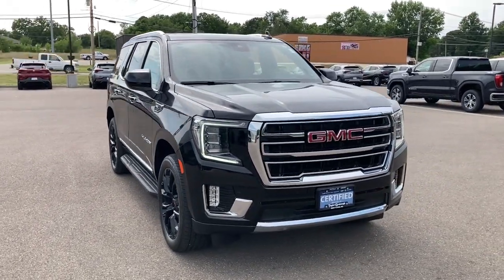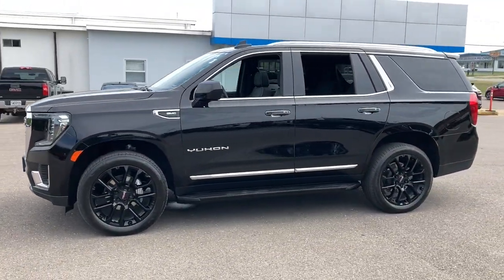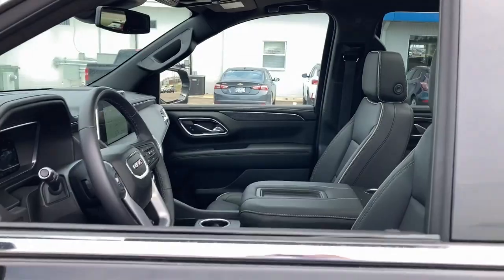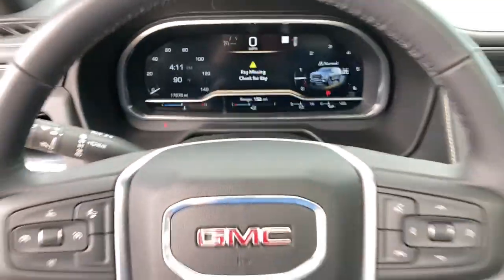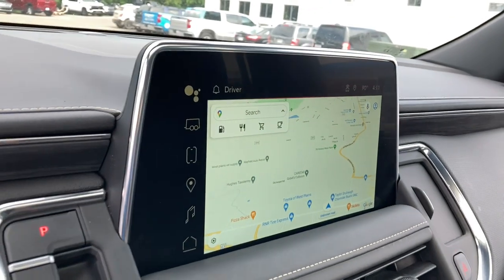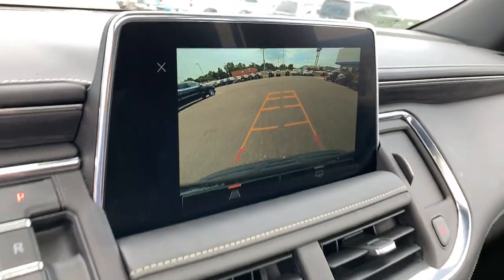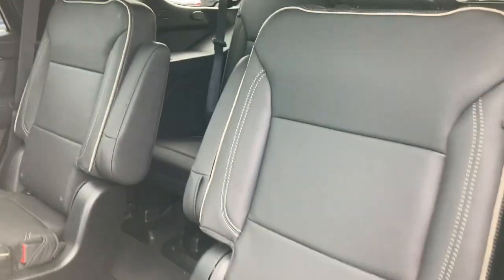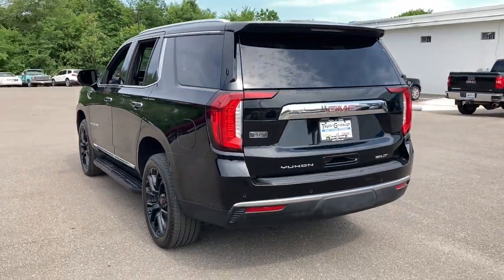2023 GMC Yukon West Plains MO, Mt Home AR, Willow Springs MO, Nixa MO, Mountain Grove MO 23352A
Onyx Black  2023 GMC Yukon SLT available in West Plains Missouri at Taylor Grubaugh Chevrolet Buick GMC. Servicing the Mt Home AR, Willow Springs MO, Nixa MO, Mountain Grove MO area.

Leather, Remote Start, Bluetooth, Rear Camera, Intelink Radio, Low Miles, One Owner, Local Trade, Heated Seats, Cooled Seats, Apple CarPlay, Android Auto, Yukon SLT, 4D Sport Utility, EcoTec3 5.3L V8, 10-Speed Automatic with Overdrive, 4WD, Onyx Black, Jet Black Leather, 2 Presets For Power Driver Seat, 2nd Row Manual-Folding Bucket Seats, 3 Years of OnStar & Connected Services Plan (DISC), 3.23 Rear Axle Ratio, 3rd row seats: split-bench, 4-Wheel Disc Brakes, 9 Speakers, ABS brakes, Air Conditioning, Alloy wheels, AM/FM radio: SiriusXM with 360L, AM/FM Stereo, Apple CarPlay/Android Auto, Auto High-beam Headlights, Auto-dimming Rear-View mirror, Automatic Emergency Braking, Automatic temperature control, Bodyside moldings, Bose 9-Speaker Stereo Audio System Feature, Brake assist, Bright Chrome Bodyside Moldings, Bright Front & Rear Door Sill Plates, Bumpers: body-color, Chrome Door Handles w/Body-Color Strip, Compass, Delay-off headlights, Driver door bin, Driver vanity mirror, Dual front impact airbags, Dual front side impact airbags, Dual-Pane Panoramic Power Sunroof, Electronic Stability Control, Emergency communication system: OnStar and GMC connected services capable, Following Distance Indicator, Forward Collision Alert, Four wheel independent suspension, Front & Rear Park Assist, Front anti-roll bar, Front Bucket Seats, Front Center Armrest, Front dual zone A/C, Front fog lights, Front Pedestrian Braking, Front reading lights, Fully automatic headlights, Garage door transmitter, Hands-Free Power Programmable Rear Liftgate, Heated & Ventilated Driver & Front Passenger Seats, Heated door mirrors, Heated Driver & Front Passenger Seats, Heated front seats, Illuminated entry, Inside Rear-View Auto-Dimming Mirror, IntelliBeam Automatic High Beam On/Off, Lane Change Alert w/Side Blind Zone Alert, Lane Keep Assist w/Lane Departure Warning, License Plate Front Mounting Package, Low tire pressure warning, Memory seat, Navigation System, Not Equip w/Ventilated Seat Cush
Wheels: 22' Multi-Spoke Gloss Black (LPO) (SRV), Dual-Pane Panoramic Power Sunroof, 2nd Row Manual-Folding Bucket Seats, (0 P) Onyx Black,see onstar (subscription required).com for information. Access the entire suite of OnStar Safety(subscription required) & Security Services and Connected Services. For retail customersthis includes the OnStar Guardian app (subscription required)connectivity for available In-Vehicle AppsIn-Vehicle Wi-Fi Hotspot data and Remote Access through the myGMC mobile app. Fleet customers will receive OnStar Vehicle Insights(subscription required) instead of Remote Access (Eligible vehicles Pre, 4-wheel drive, Active Aero Shuttersupper (Standard with (L84) 5.3L EcoTec3 V8 engine only.), Air conditioningrear, Air conditioningtri-zone automatic climate control with individual climate settings for driverright front passenger and rear seat occupants, AirbagsFrontal airbags for driver and front outboard passenger; Seat-mounted side-impact airbags for driver and front outboard passenger; Driver inboard seat-mounted side-impact airbag; Head-curtain airbags for all rows in outboard seating positions (Always use seat belts and child restraints. Children are safer when properly secured in a rear seat in the appropriate child restraint. See the Owner's Manual for more information.), Alternator220 amps (Standard with (L84) 5.3L EcoTec3 V8 engine only.), Assist handlesfront passenger A-pillar and second row outboard B-pillar, Assist handlesoverheaddriver and front passengerlocated in headliner, Assist stepsBlack with Gloss Black insert, Audio system featureBose 9-speaker stereo, AUDIO SYSTEM10.2' DIAGONAL PREMIUM GMC INFOTAINMENT SYSTEM WITH GOOGLE BUILT-INincludes color touch-screenmulti-touch displayAM/FM stereoBluetooth streaming audio for music and most phones; featuring wireless Android Auto and Apple CarPlay capability for compatible phonesadvanced voice recognitionin-vehicle appspersonalized profiles for infotainment and vehicle settings (STD), Audio system10.2' diagonal Premium GMC Infotainment System with Google built-in includes color touch-screenmulti-touch displayAM/FM stereoBluetooth streaming audio for music and most phones; featuring wireless Android Auto and Apple CarPlay capability for c